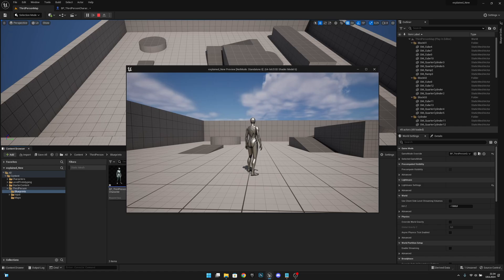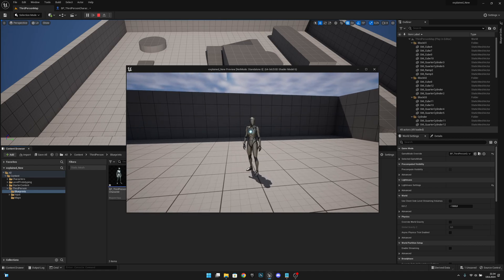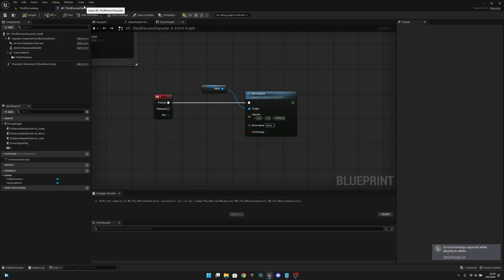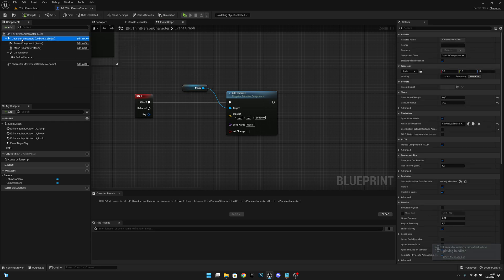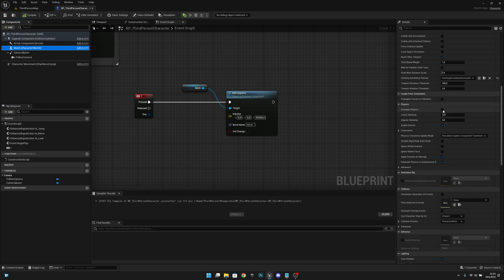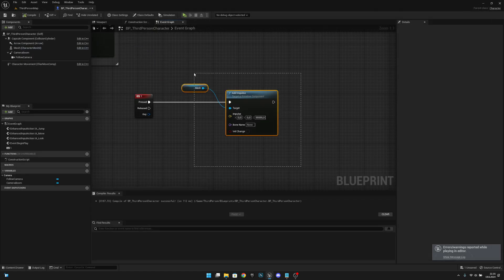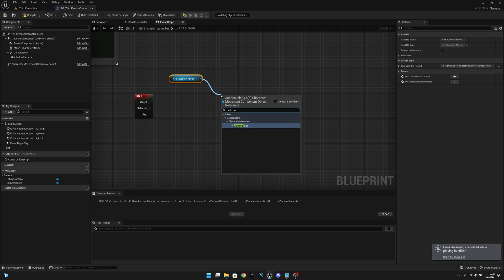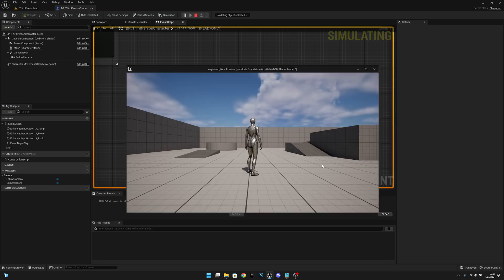How to Fix Add Impulse NOT WORKING - Unreal Engine 5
In this video, I’ll show you how to fix Add Impulse not working in Unreal Engine 5! Learn the correct way to use Add Impulse in UE5 Blueprints so your physics interactions work as expected.

We’ll go through common issues, including collision settings, physics simulation, and component setup, to ensure your UE5 Add Impulse works correctly in any project. This tutorial is perfect for beginners and experienced developers struggling with physics behavior in Unreal Engine 5.